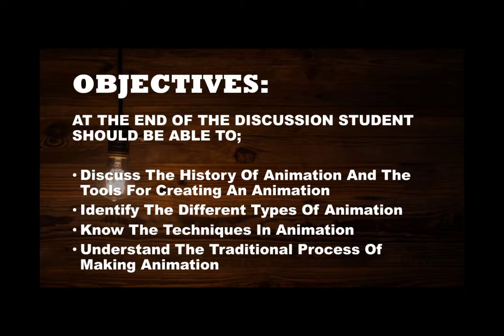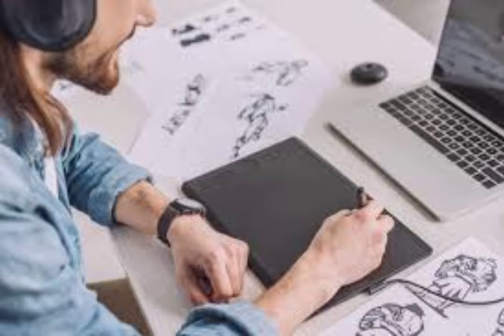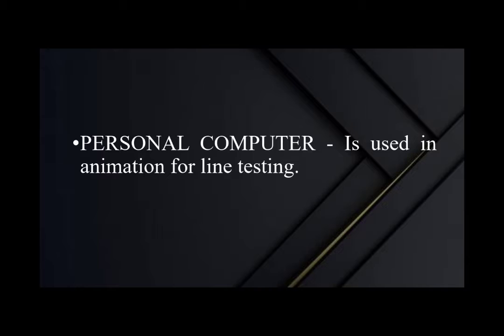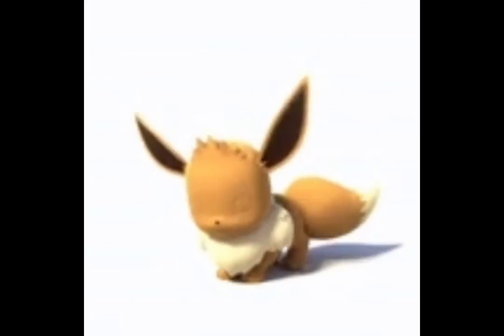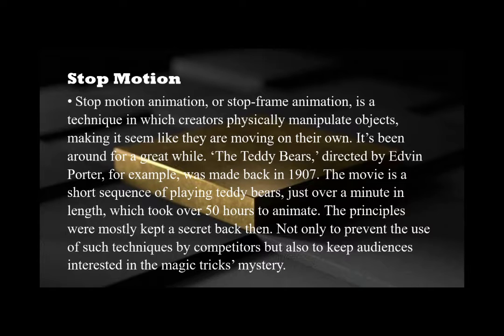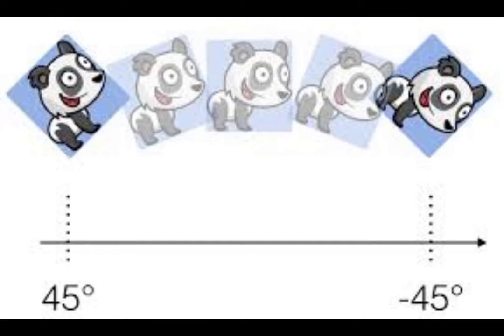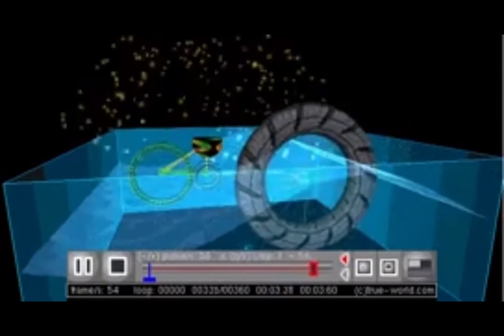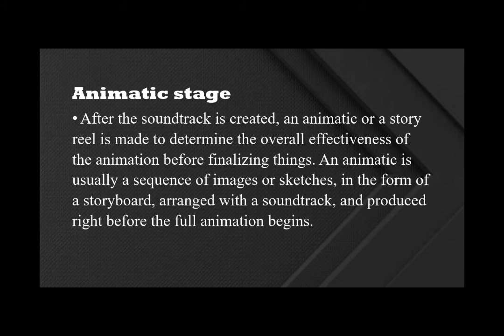Animation concepts (Cotejo BTLED2-G1)